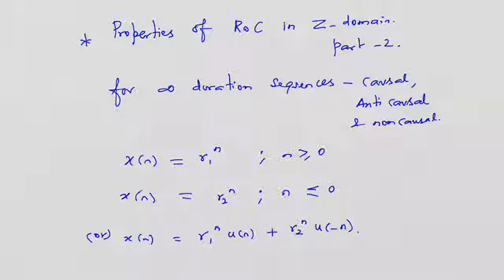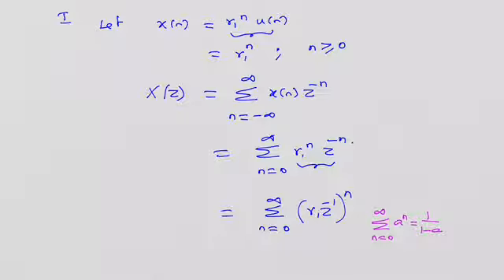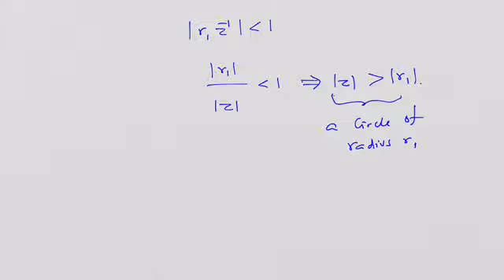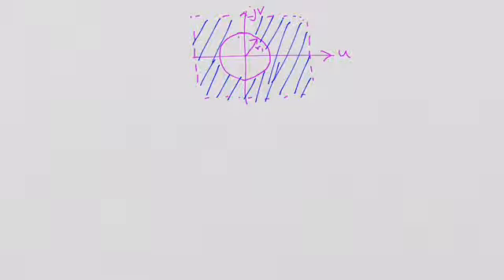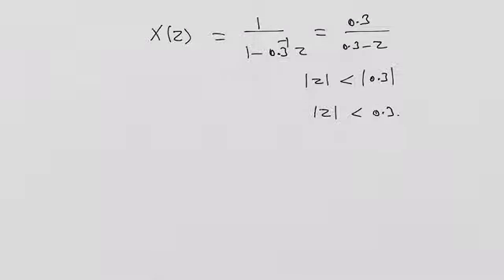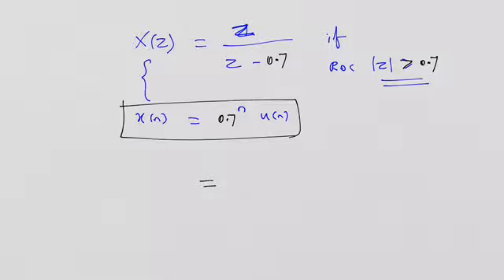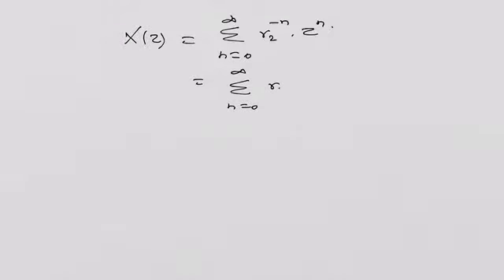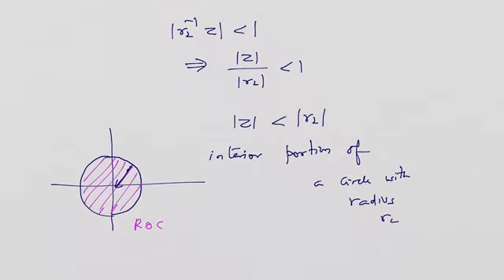Properties of RoCs in z transform part 2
Properties of RoCs in z transform for general cases are described in this video lecture.